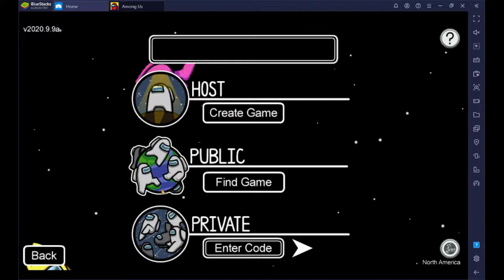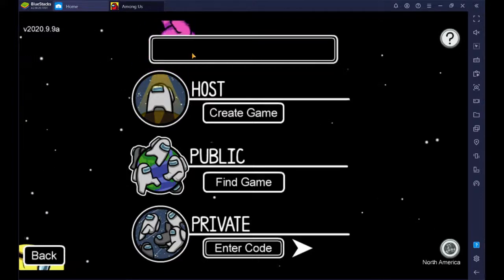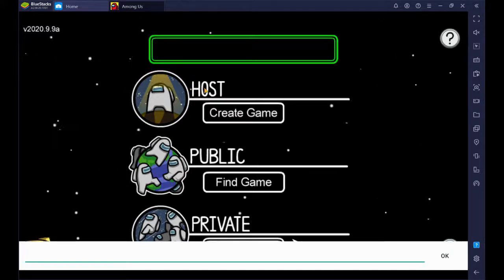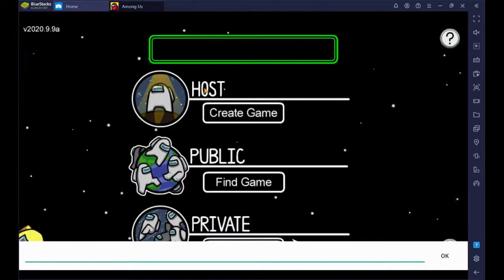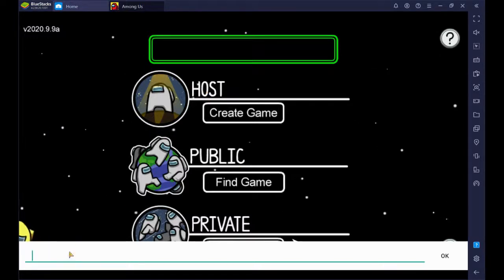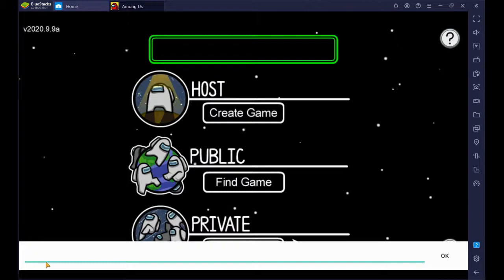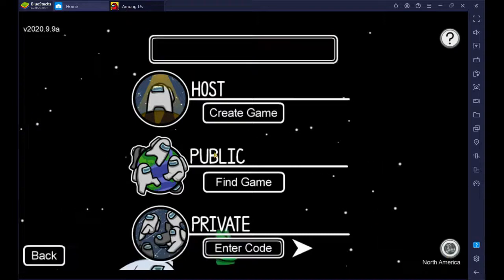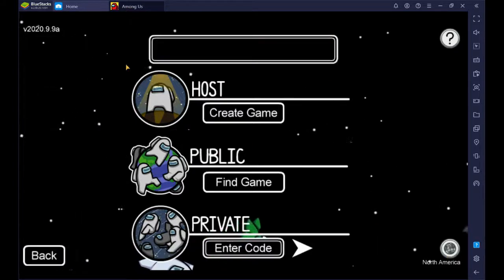How to get a Blank Name in Among Us!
A brief tutorial on how to get a Blank Name in Among Us!

- How to get Among Us for free